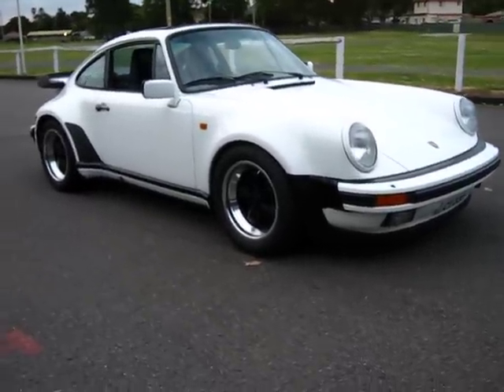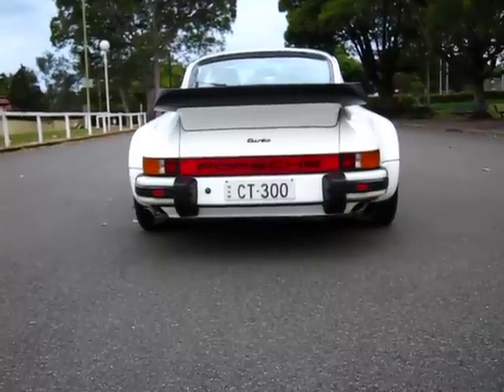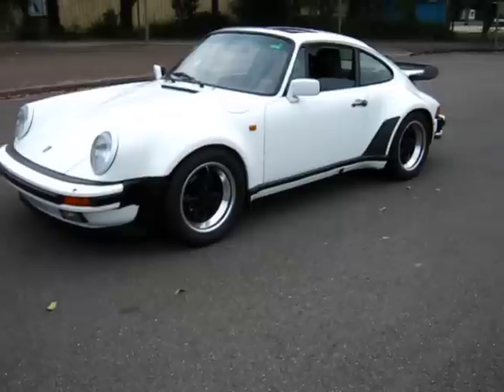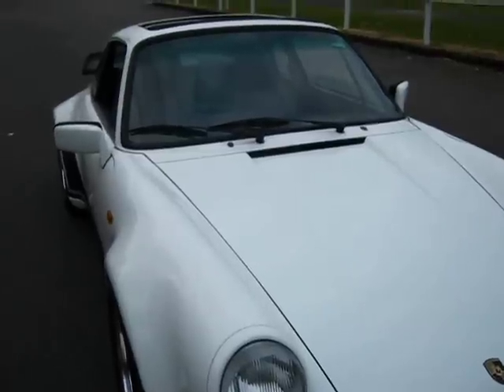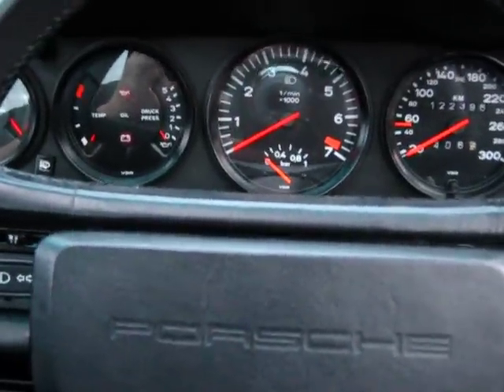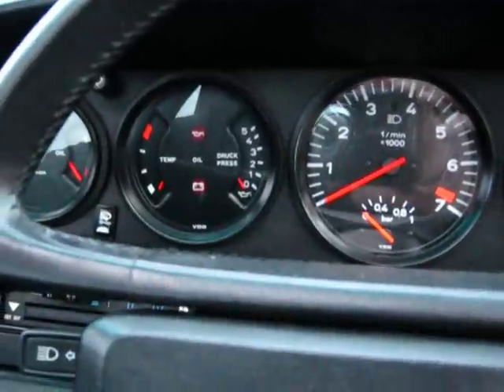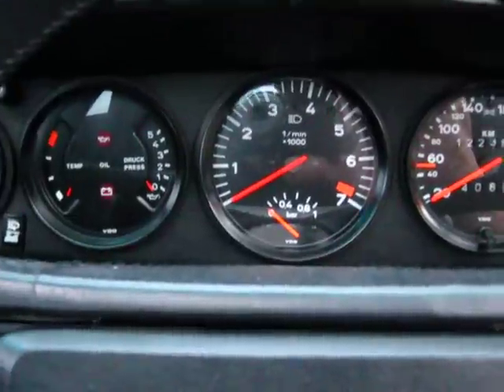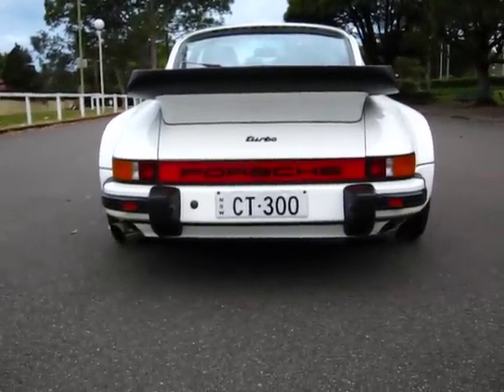porsche 930 turbo